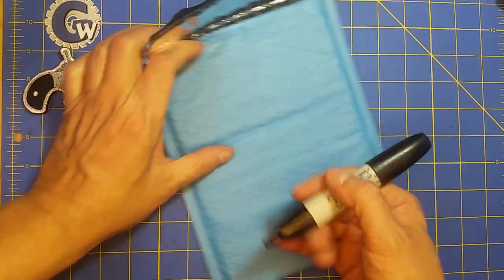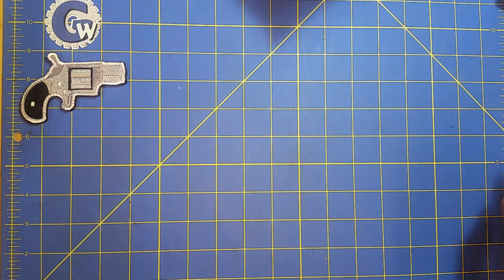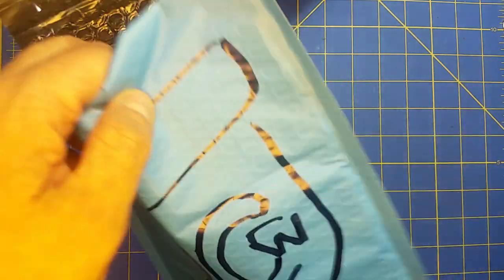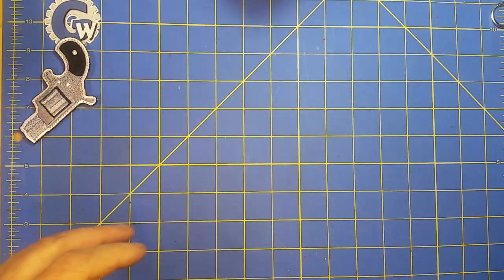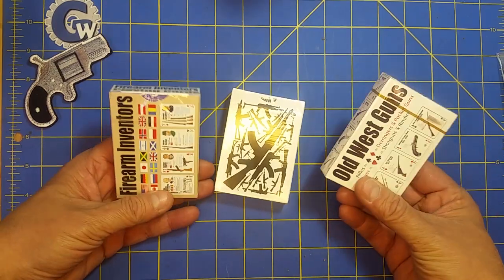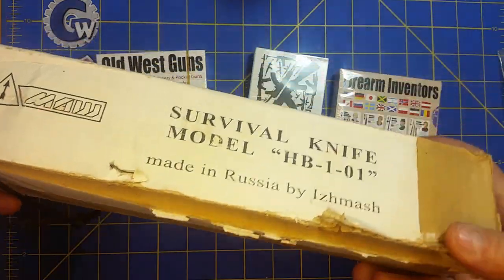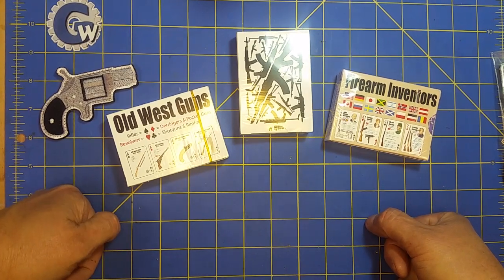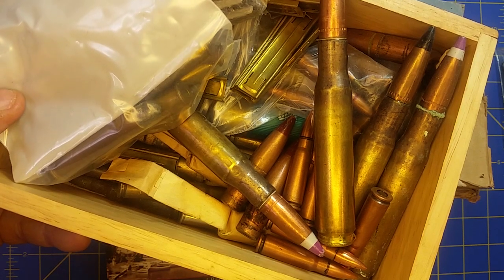Last FREE Patch Friday of 2018 GearWebsites.com Tactical Stocking Thank You Gifts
Tomorrow every purchase at the Gear Websites store will be in the running for one of our many Tactical Stockings

FREE Knives, FREE Patches, FREE SWAG

Free patch Friday December 14th is the last day we can ship things to you so that they arrive before Christmas

Grab a deck of cards, or some patches and keep our projects online

Every purchase tomorrow at the gear websites store will include free patches.

Every purchase gets a free patch every Friday at the gear website store